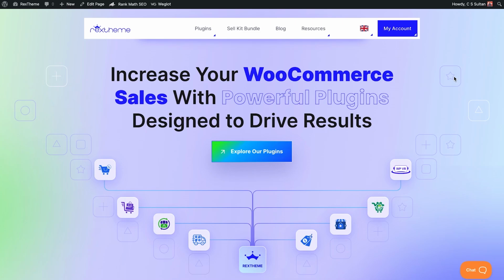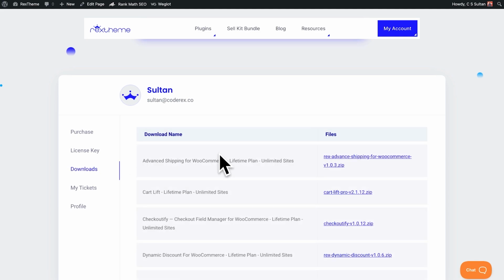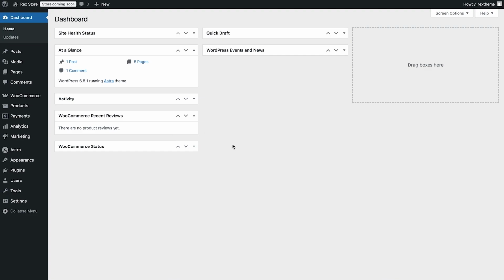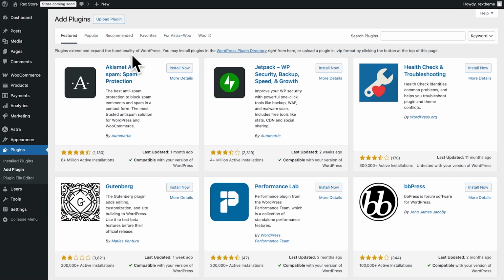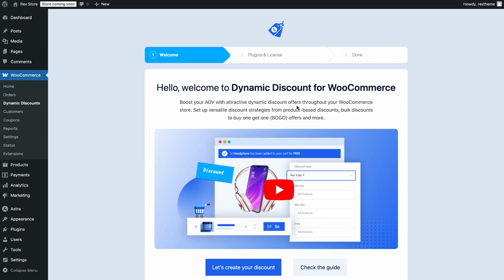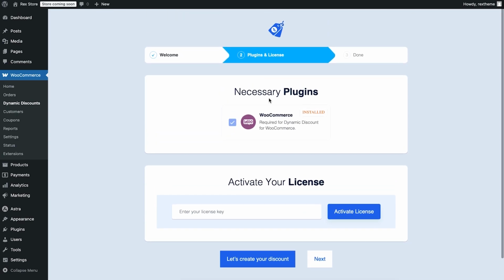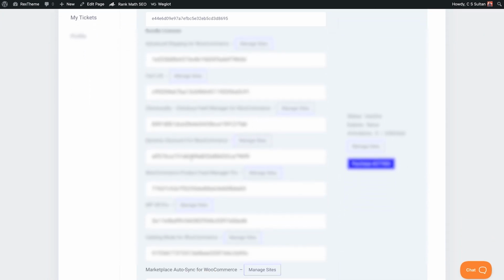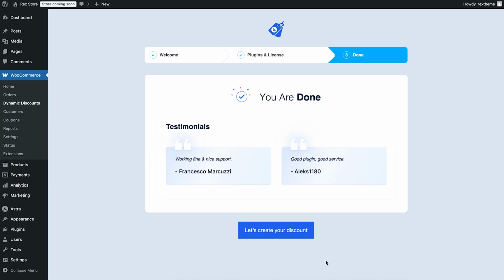How To Install And Activate Dynamic Discount For WooCommerce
Today you'll learn how you can can install and activate Dynamic Discount for WooCommerce.

Dynamic Discount is a great plugin to set up smart discounts and promotional rules tailored to your products, customers, and campaigns.

You would want to have more control over what offers you make during seasonal campaigns or special events. With this plugin, you can set up rules to offer discounts however you want.